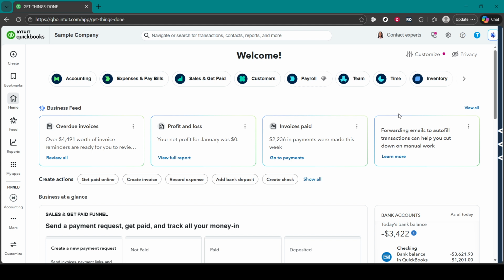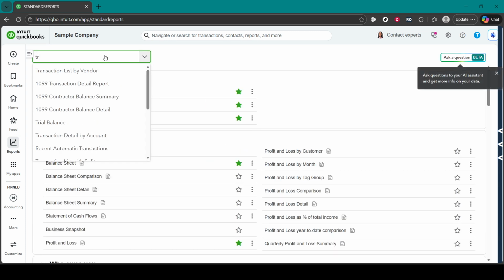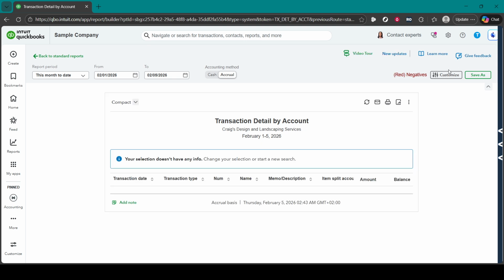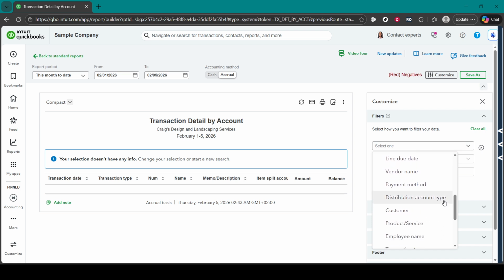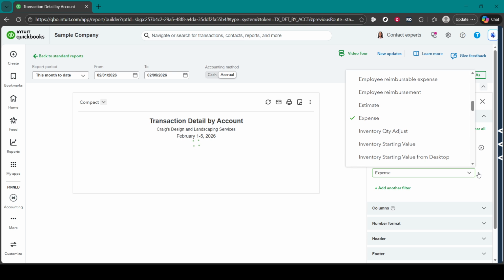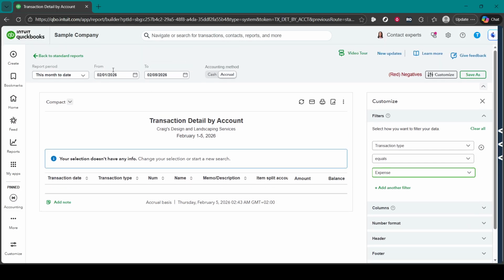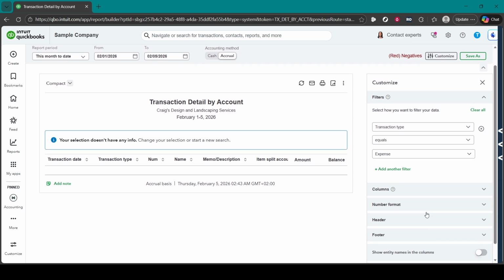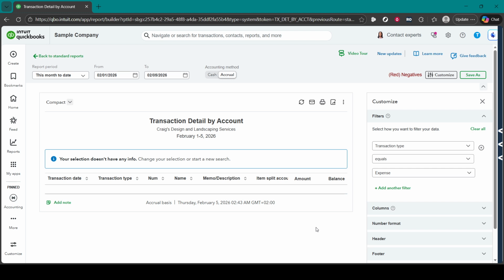How To Track What You’ve Spent (Expense Reports) in QuickBooks Online (2026 Guide)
If you don't know exactly where your money is going, you can’t grow your business. In this 2026 updated tutorial, I show you the easiest way to track your spending and run expense reports in QuickBooks Online. Mastering these reporting tools is essential for staying on budget and identifying cost-saving opportunities in the current fiscal year.

We dive into the modern 2026 "Reports" center to demonstrate the best workflows for analyzing your outflows. You will learn how to run a "Transaction Detail by Account" report, how to filter by vendor or category, and how to use the "Expenses by Vendor" chart to visualize your biggest costs. This professional workflow is optimized for the latest software versions to help you master your business financials.